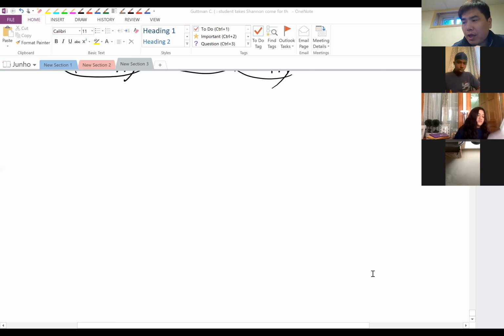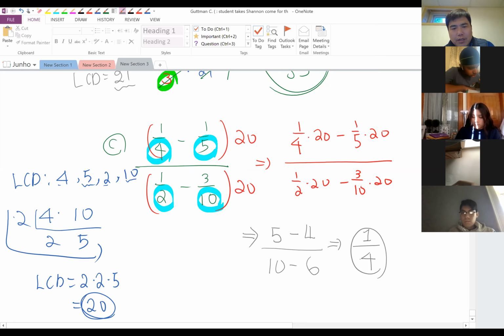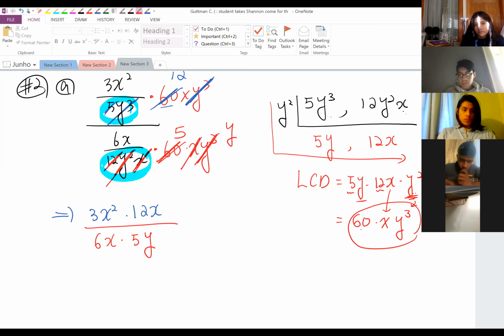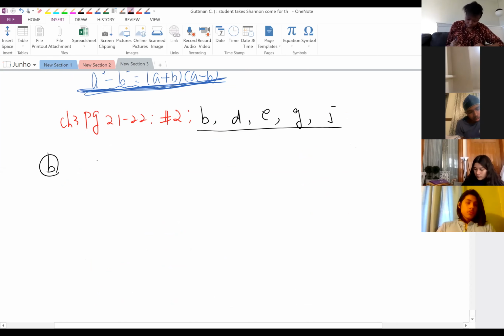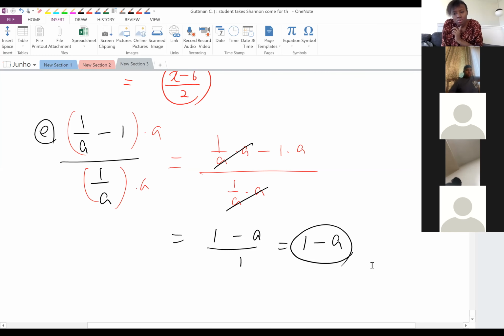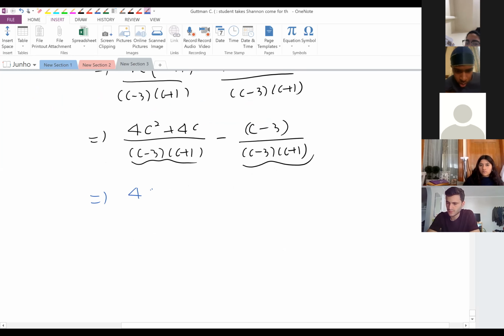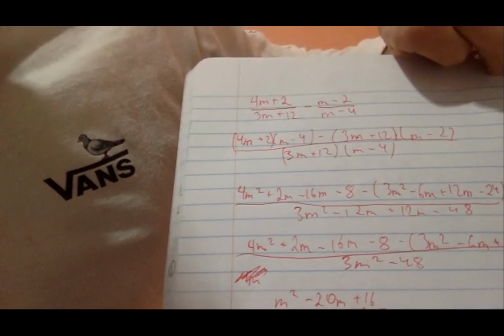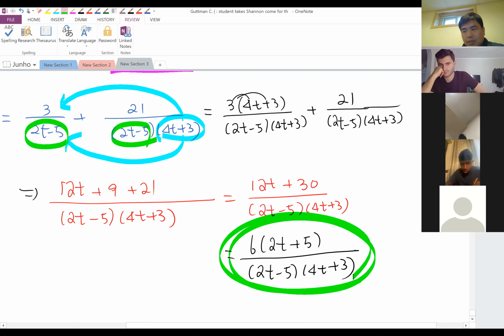MAT 206.5 Virtual classroom: Complex fraction and Addition (Subtraction) of rational expressions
This virtual lesson covers simplifying complex numbers and adding and subtracting rational expression. It includes the full length of class discussion.